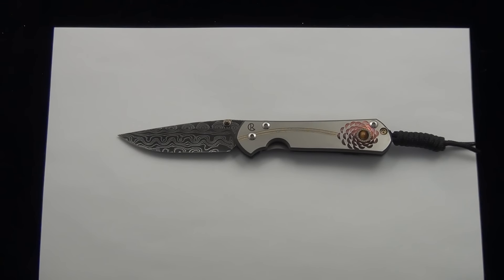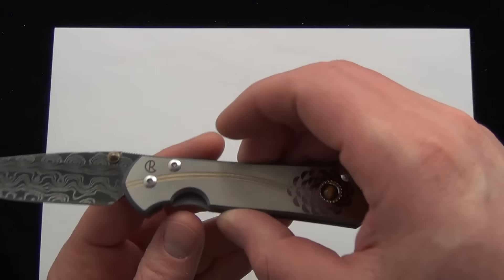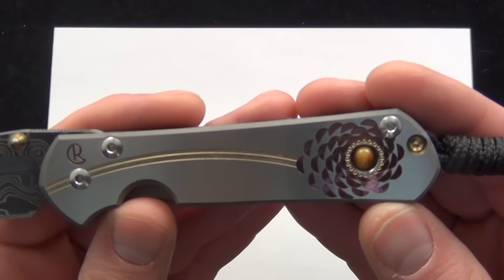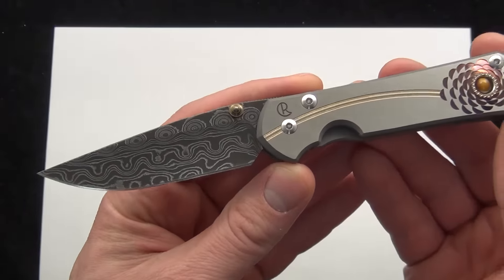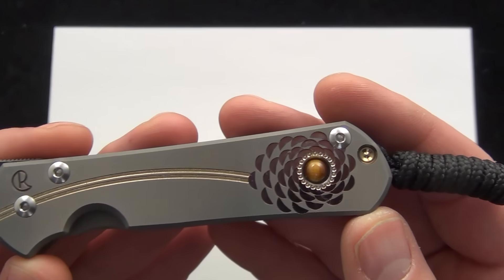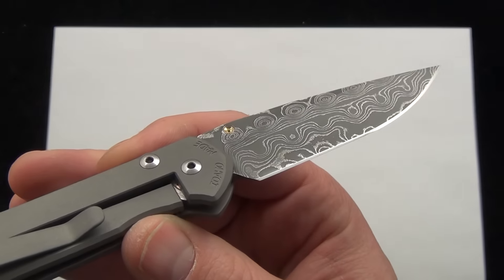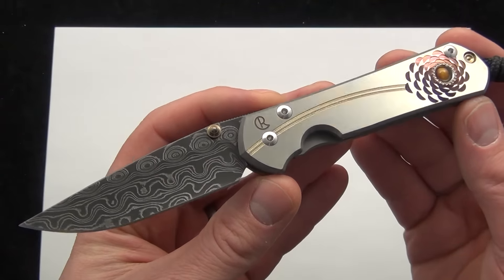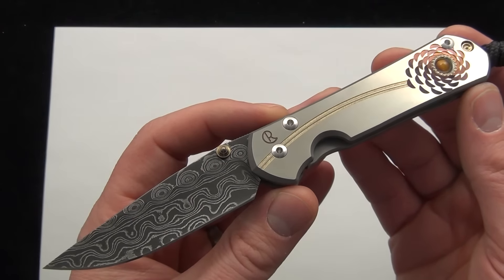Chris Reeve Tiger Eye and Raindrop Damascus Small Sebenza 21